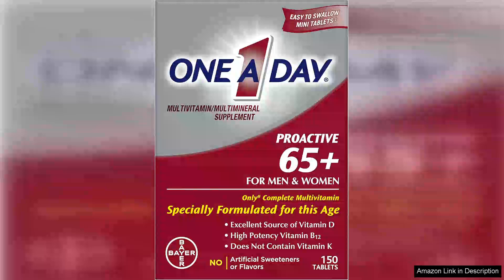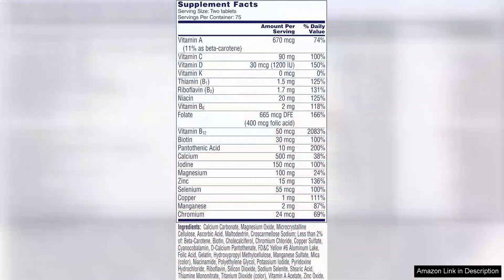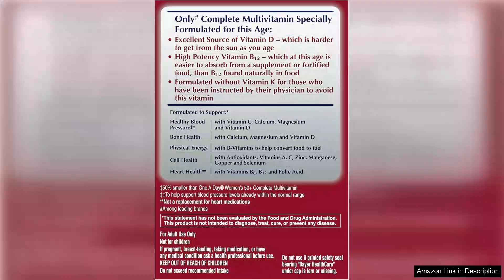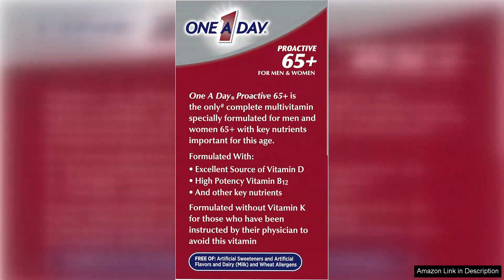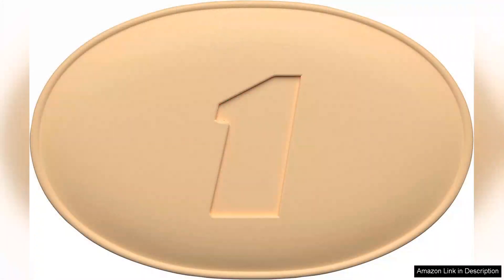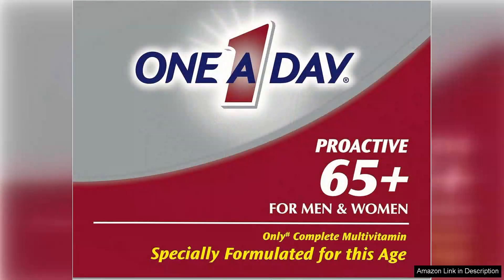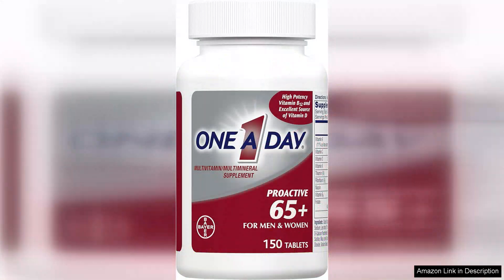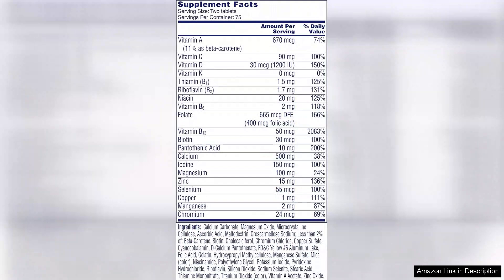One A Day Proactive 65+ Mens & Womens Multivitamin Supplement with Vitamin Review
As individuals age, it becomes increasingly important to ensure that they are receiving the necessary nutrients to support their overall health and well-being. One A Day Proactive 65+ multivitamin is specifically designed to meet the unique needs of adults over the age of 65, providing a comprehensive blend of vitamins and minerals to support healthy aging.

One of the key features of the One A Day Proactive 65+ multivitamin is its tailored formula that includes key nutrients such as Vitamin D, Calcium, and B Vitamins that are essential for maintaining bone health, energy levels, and cognitive function. These vitamins and minerals are carefully selected to address common deficiencies that can occur as individuals age, helping to support overall health and vitality.

In addition to its comprehensive nutrient profile, the One A Day Proactive 65+ multivitamin also contains antioxidants such as Vitamin C and E, which help to support the immune system and protect against oxidative stress. This is especially important for older adults, as oxidative stress has been linked to a variety of age-related health concerns.

Another notable feature of the One A Day Proactive 65+ multivitamin is its easy-to-swallow tablets, making it convenient for older adults who may have difficulty with larger pills. The once-daily dose is also a convenient way to ensure that individuals are consistently receiving the nutrients they need to support their health.

Overall, the One A Day Proactive 65+ multivitamin is a well-rounded supplement that offers a comprehensive blend of vitamins and minerals to support the unique needs of adults over the age of 65. Its carefully selected ingredients, convenient dosing, and focus on key nutrients for healthy aging make it a valuable addition to a daily wellness routine.